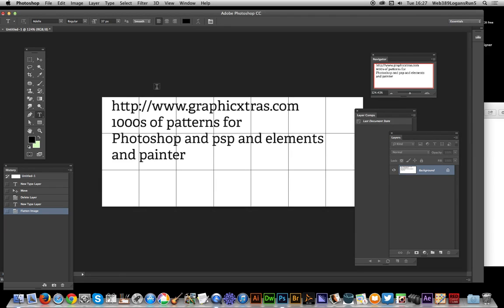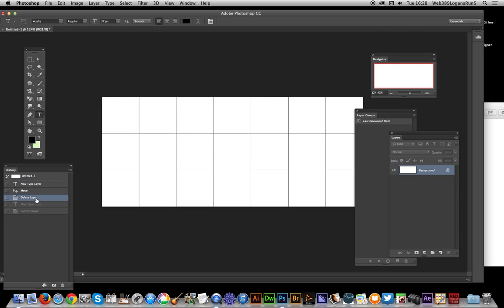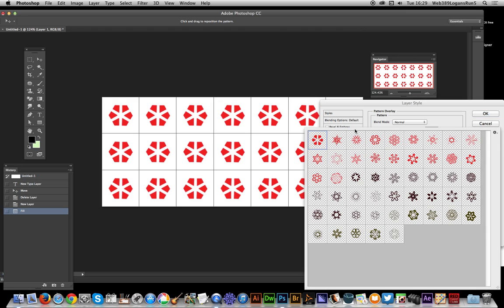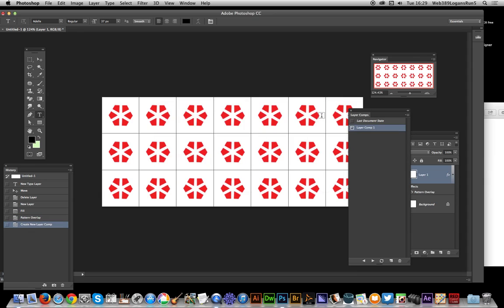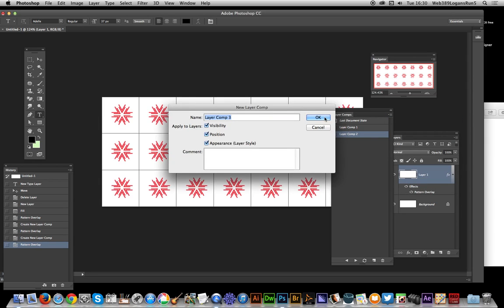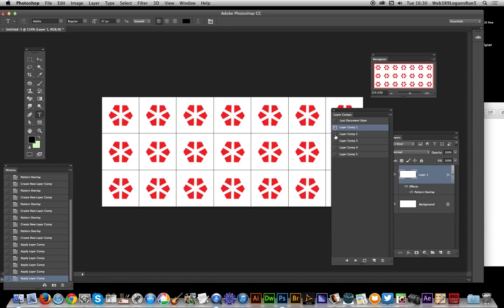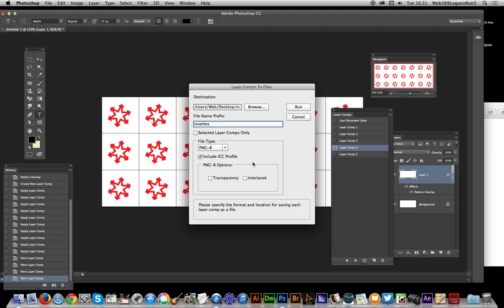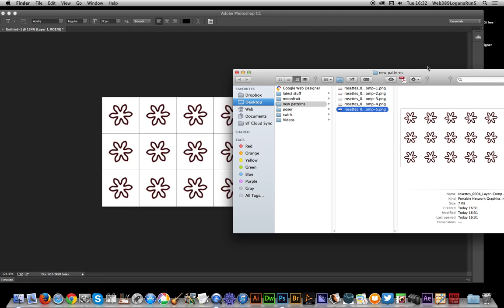Layer Comps And Pattern Overlays In Photoshop | How To Tutorial | Export | Graphicxtras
A quick way to save all your patterns via layer comps and scripting in Photoshop CC- use to export pattern designs as PNG or TIFF or PSD format files